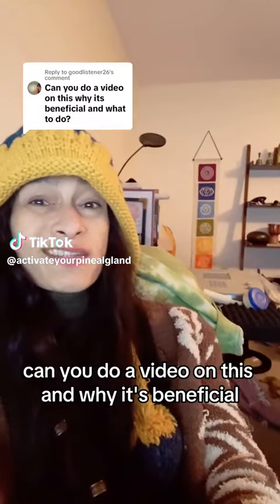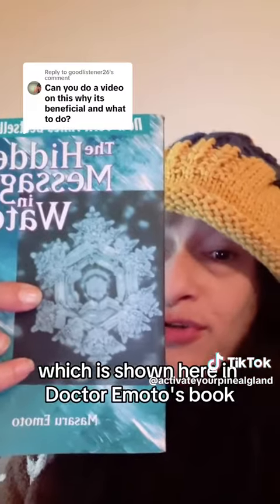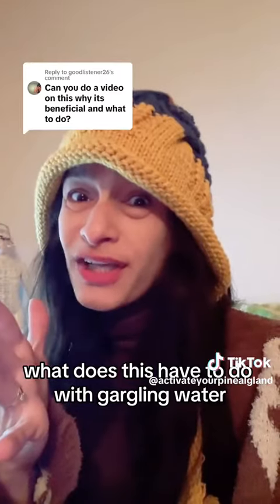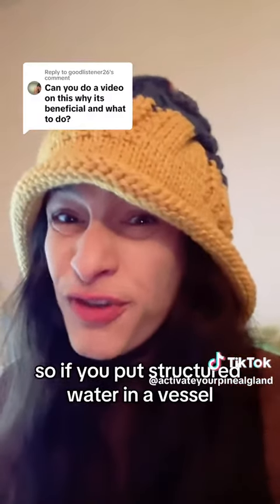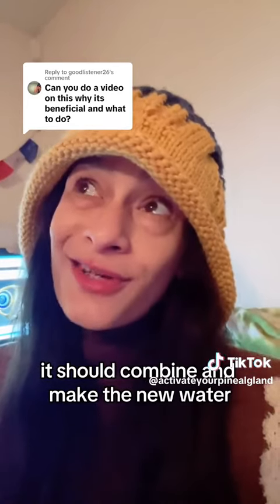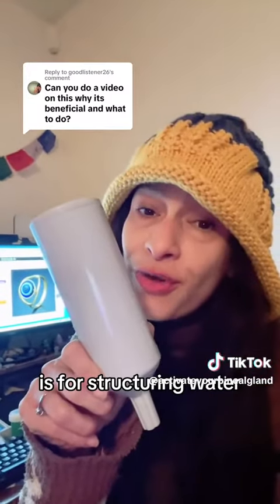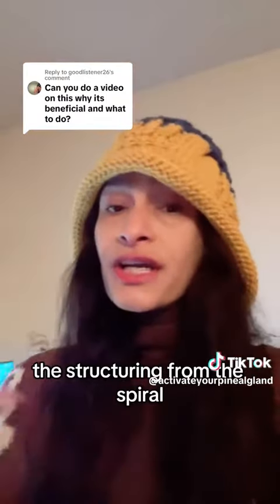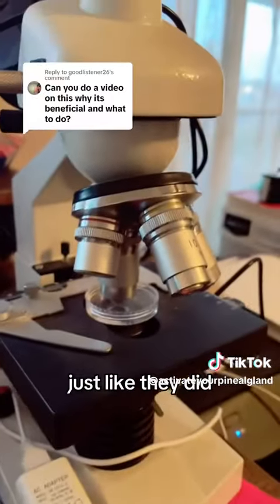Structured Water Swishing Saliva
Composition of Saliva: Saliva is a watery substance produced by salivary glands in the mouth. It contains more than 99% water, along with electrolytes, enzymes, mucus, and antimicrobial components.

Biological Structuring: Within the body, water molecules are naturally structured by the surrounding tissues and biological processes. This structuring is a result of the interactions between water molecules and the molecules and ions present in the body's fluids, tissues, and cells.

Stability and Function: Structured water in the body plays a crucial role in various physiological processes. For example, it helps in the digestion of food, lubricates the mouth and throat, and aids in the perception of taste. Saliva also contains enzymes, like amylase, which begin the process of breaking down carbohydrates in the mouth.